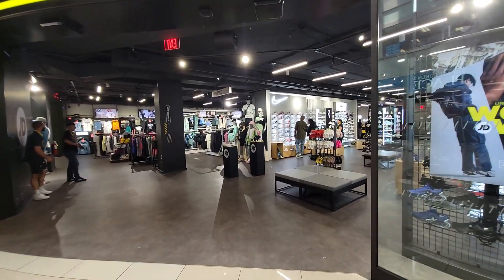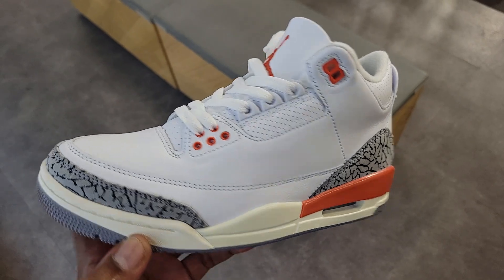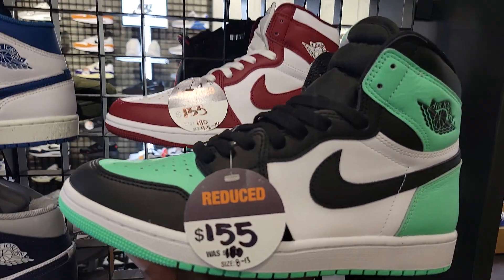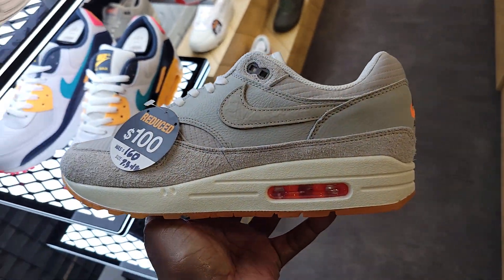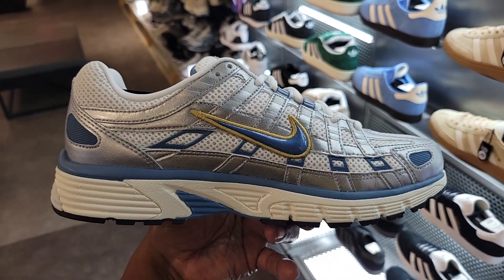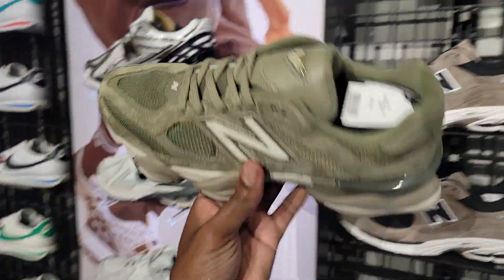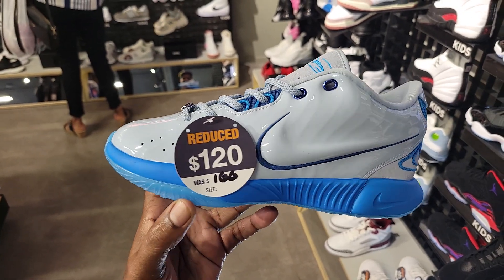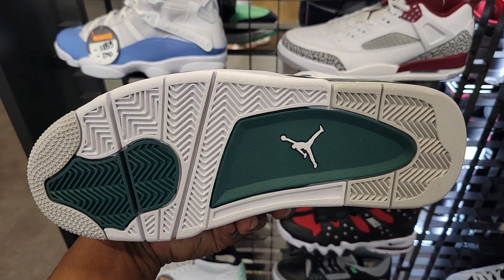Shop With Me JD Sports